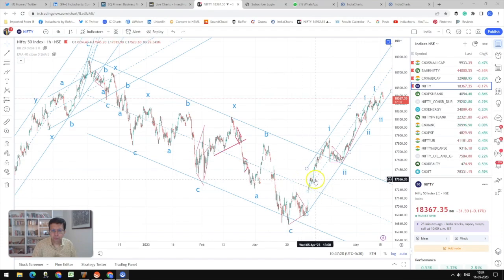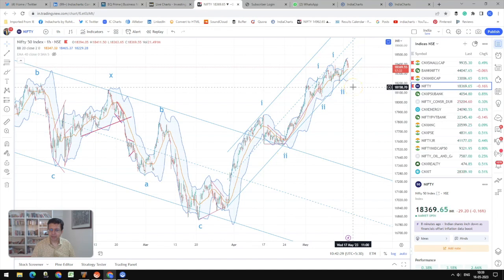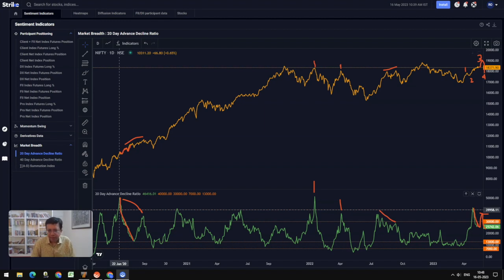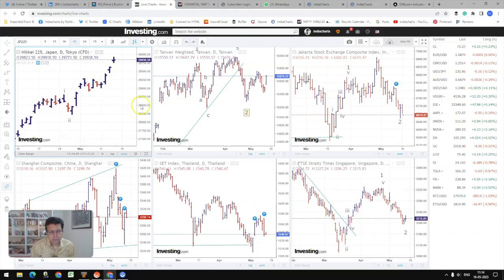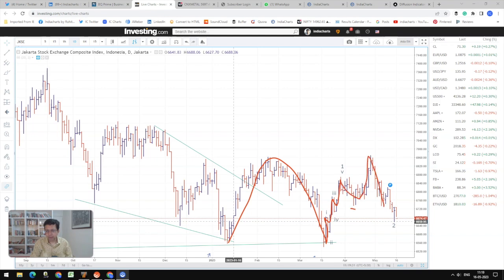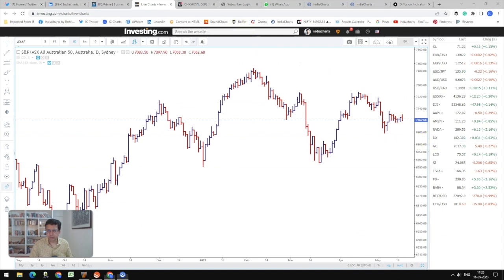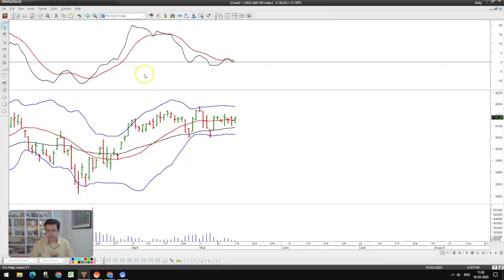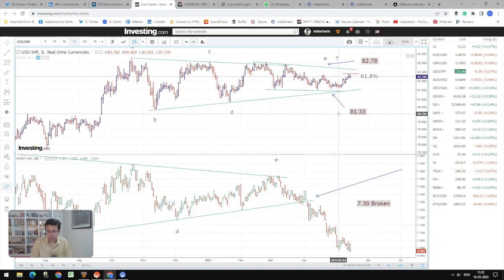Breaking Down the Latest Equity Market Trends: NIFTY and Beyond | Stock Market Analysis Indiacharts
In this video, we dive into the exciting world of global markets, with a specific focus on the Nifty and the Indian market reaching new highs. Whether you're an experienced investor or just starting out, This video is for you

We delve into the factors driving this upward trajectory, including the impact of government policies, economic indicators, and international influences.

We analyze the implications of these market highs for various sectors, such as technology, finance, and healthcare, providing you with actionable information to make informed investment decisions. We'll also examine the potential risks and challenges that may lie ahead, ensuring you're equipped with a comprehensive understanding of the market dynamics.

Our team of seasoned market experts will break down complex concepts into easily digestible explanations, ensuring that even those with limited financial knowledge can follow along. This video offers a perfect blend of insightful analysis and practical tips, empowering you to navigate the world market with confidence.

So, if you're eager to stay ahead of the curve and make the most of the current market scenario, this video is a must-watch for you. Don't miss out on this opportunity to expand your financial knowledge and make informed investment choices.

We analyze everything that you need:
▶️Stocks - Identify positions using Elliott wave